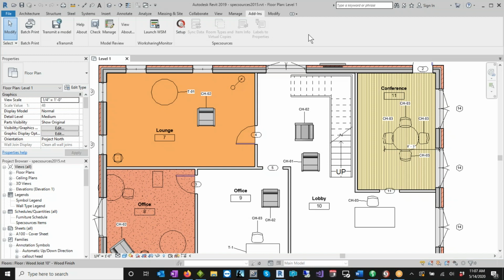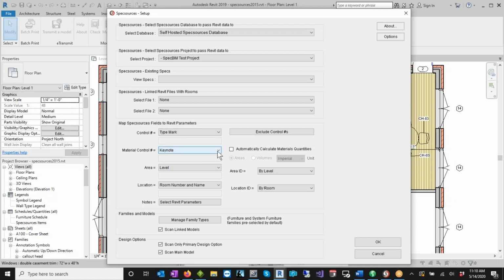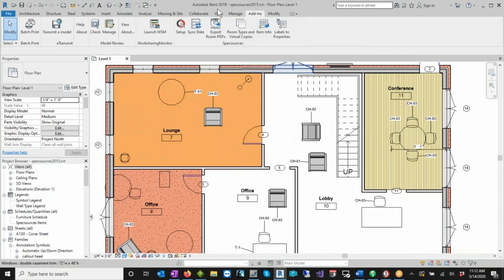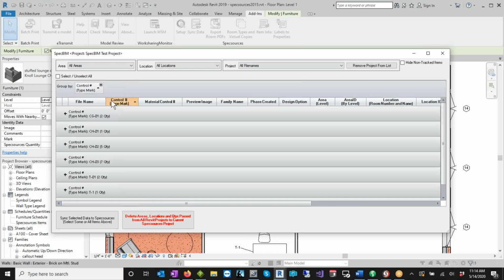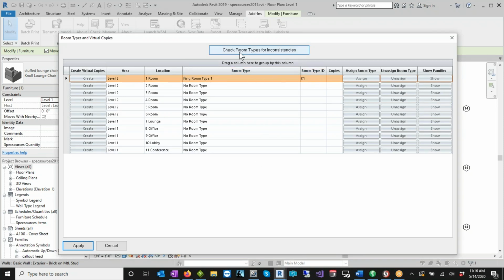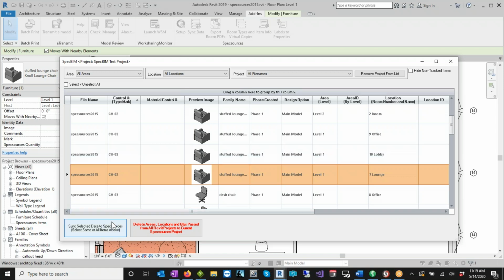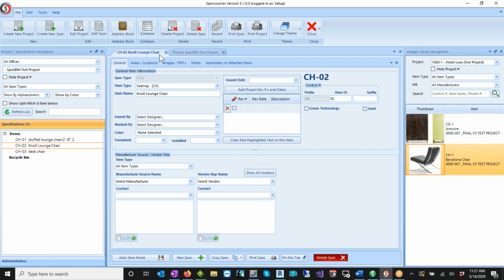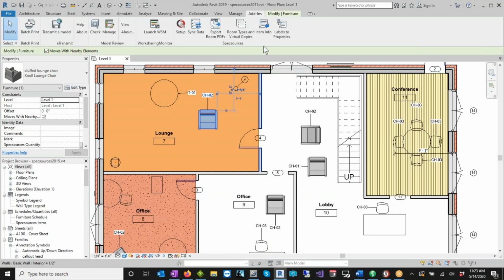Specsources SpecBIM for V5 - Tutorial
Learn how to use SpecBIM -  Specsources Revit Add-in.